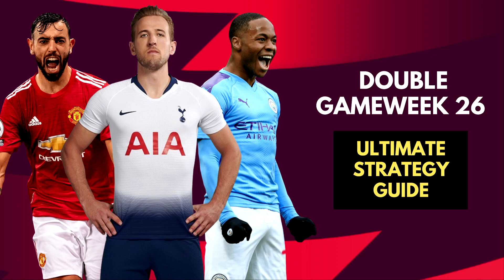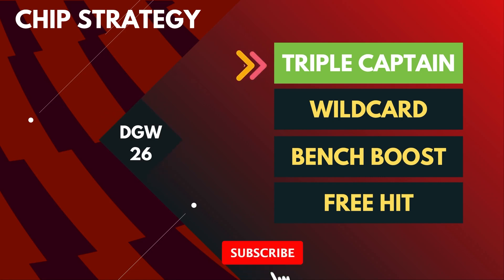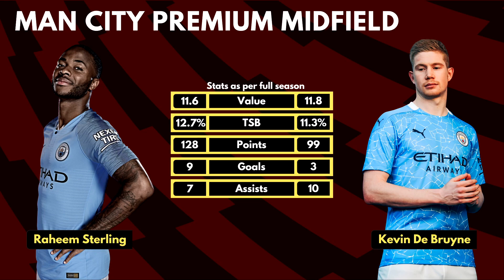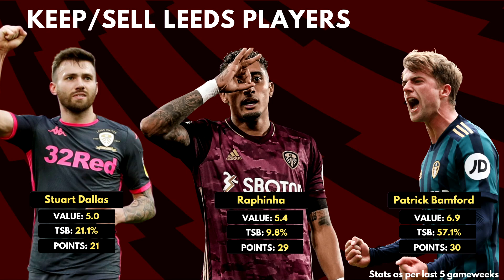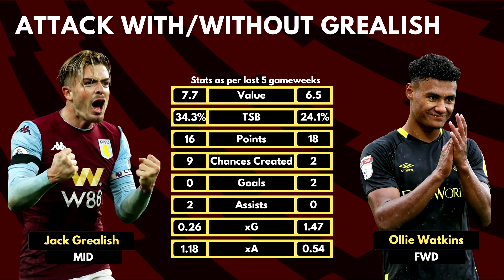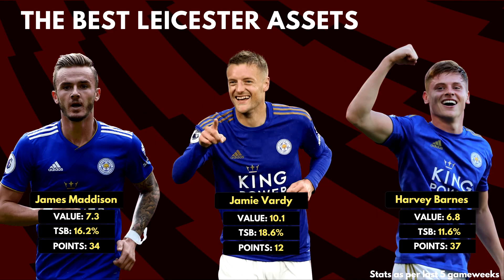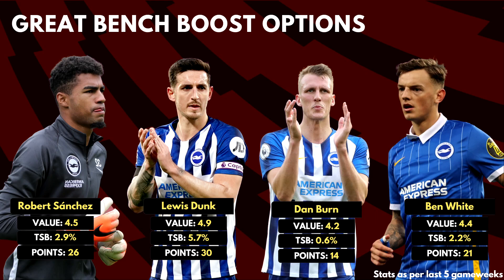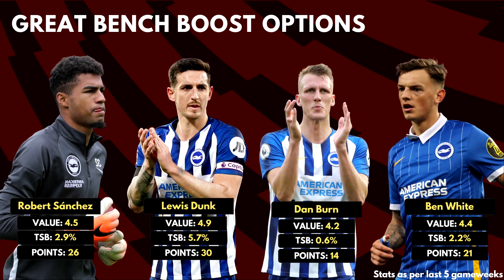The Ultimate FPL Double Gameweek 26 Strategy Guide | Fantasy Premier League 20/21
In this video, we look at all the Double Gameweek fixtures in detail. We also discuss the best teams and players to target for the double gameweek 26 fixtures and beyond. We have also shared insights on various chip strategies including the second Wildcard, Bench Boost, Triple Captain and Free Hit.

Timestamp
0:00 - Introduction
0:56 - Double Gameweek 26 Fixtures + Teams to Target
5:21 - Chip Strategies (Triple Captain/Wildcard/Bench Boost/Free Hit)
7:54 - Man City - Best Double/Triple Options
12:53 - Tottenham - Harry Kane + Son Duo
14:37 - What to do with Leeds players?
17:24 - The Merseyside Conversation (Everton + Liverpool)
19:47 - Is it time to sell Mohamed Salah?
21:15 - Everton : Best Picks + Transfer Combinations
23:57 - Aston Villa Double/Triple Options
26:38 - Leicester City (Best Double Gameweek 26 picks)
29:20 - Man United Defense + Bruno Fernandes
32:41 - Southampton Picks (Defense + Danny Ings)
35:23 - The Bottom Half Discussion ( Burnley + West Brom + Fulham + Brighton)

You can become a Fantasy Football Hub member and get access to the best fantasy tips, articles, guides, tools, community, podcasts, and more - all under one roof.

Also, check us out on Twitter for LIVE match updates.

[FREE] *VENOM* RAP BEAT || DISS Style Rap Beat 2020 || FING Beats